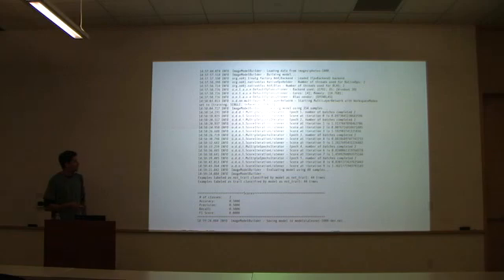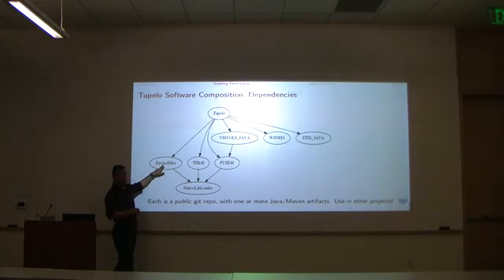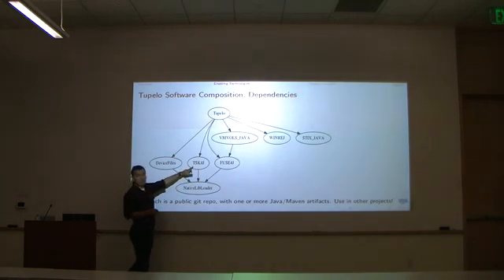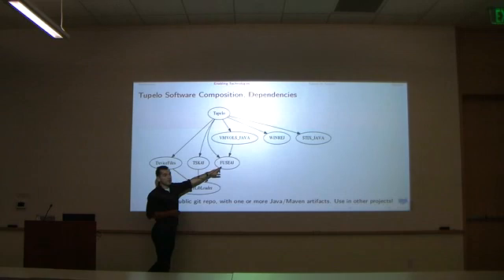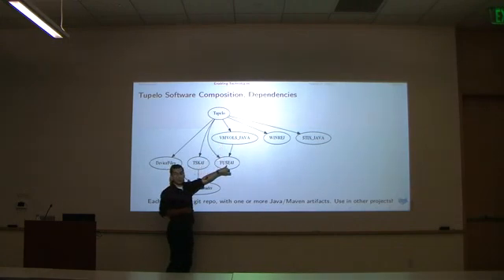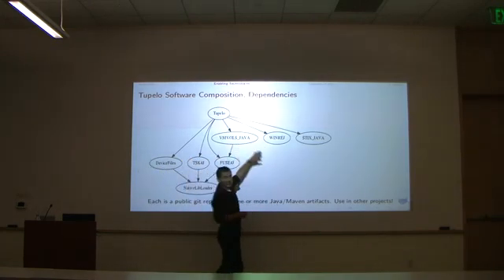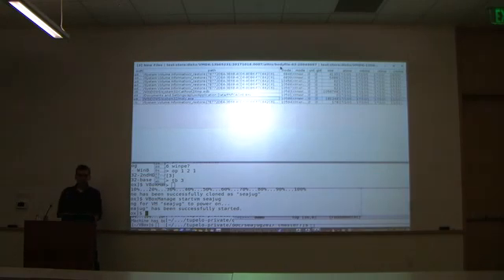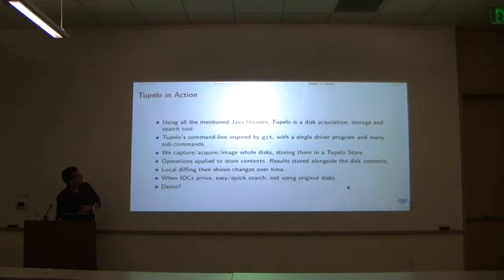17 Oct 2017 Optimized Disk Imaging and Forensics in Java && Using Deep Learning in Java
Talk #1: Optimized Disk Imaging and Forensics in Java

Tupelo is an open-source Java codebase for systematic whole disk acquisition, storage and search. The system is designed to handle many disks being imaged many times, perhaps once a week or even daily. The acquisition and storage phases use some clever tricks to optimize both time and space requirements. Using trusted boot media, disk contents can be imaged without reliance on potentially infected system software. Use of FUSE enables fully searchable stored disks, allowing traversals by e.g. Sleuthkit for accurate volume system and file system layout.

Tupelo builds upon various useful Java libraries: virtual machine disk access from the host, split Java/C artifact construction for JNI projects, a Windows Registry reader, a STIX engine based on JAXB, and a Java wrapper to the open-source Sleuthkit disk forensics toolset.

Speaker: Stuart Maclean

Stuart Maclean is an engineer at the University of Washington. He has built cybersecurity tools to answer one simple question: What does this program do? One obvious thing it might do is store data on your disk, perhaps in a filesystem, perhaps not. A method for whole disk capture and later search is therefore needed, and the toolset described in this talk goes some way to answering such questions.

Talk #2: Using Deep Learning in Java

Slides        Source Code

Being tired of having to manually label all the photos he takes on weekend outdoor trips, Eric decided to try to get Deeplearning4j to do the job for him...

Speaker: Eric Jain

Eric Jain runs Zenobase a service that helps people answer questions using data from their fitness-tracking devices (and other sources).